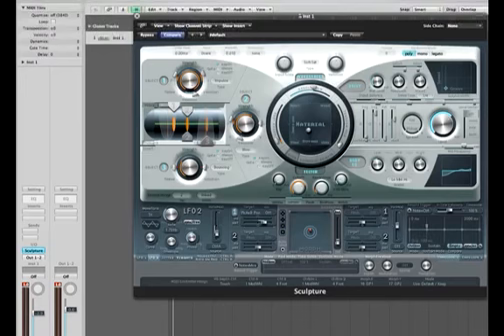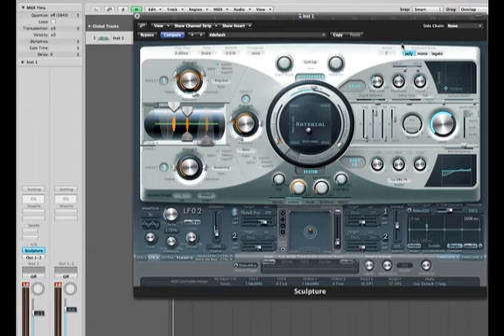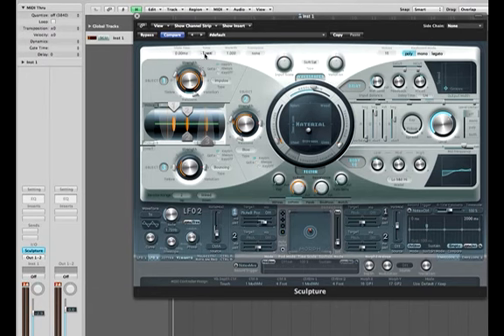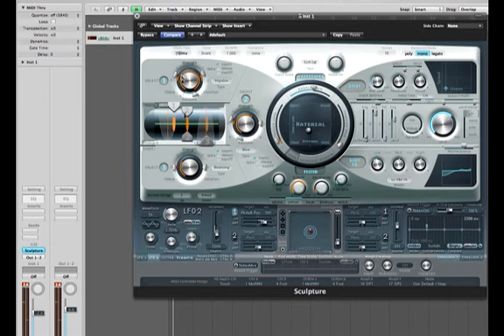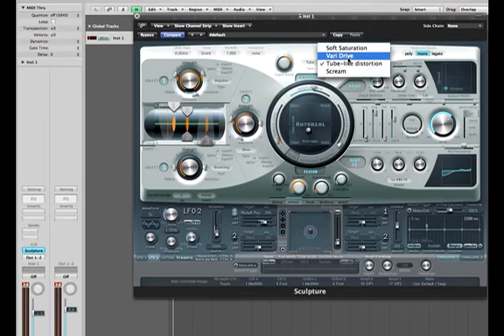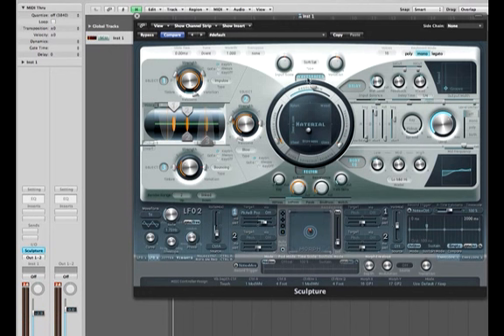Logic 8: Global sound shaping controls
Tips for using global controls to sculpt sound in Apple Logic 8